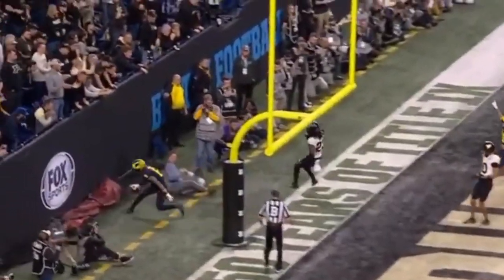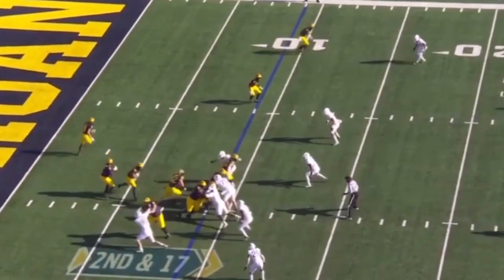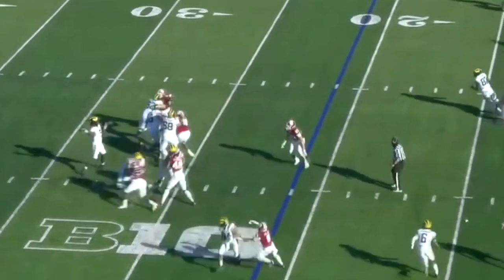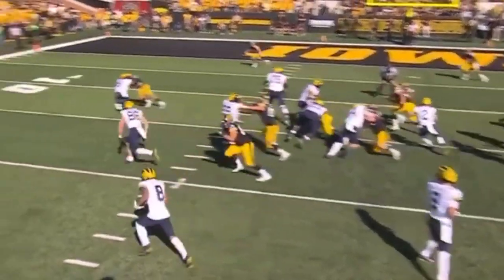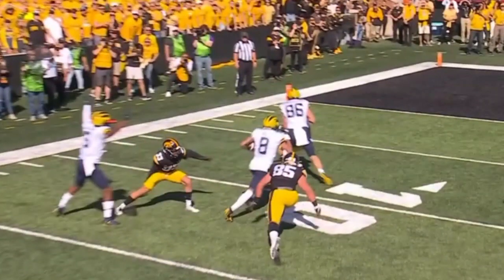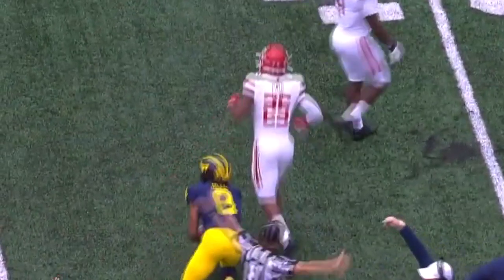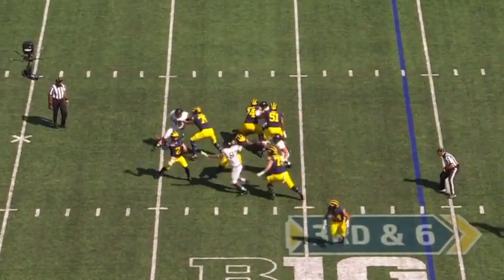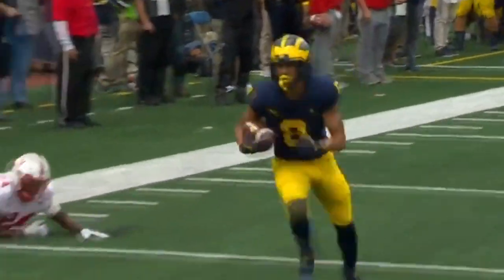Ronnie Bell Highlights 🔥 - Welcome to the San Francisco 49ers